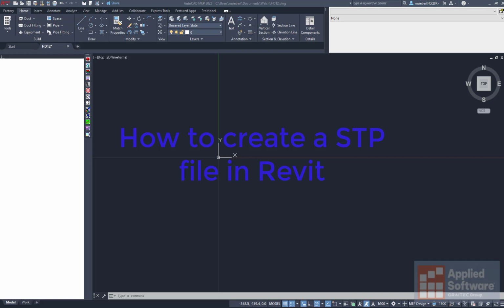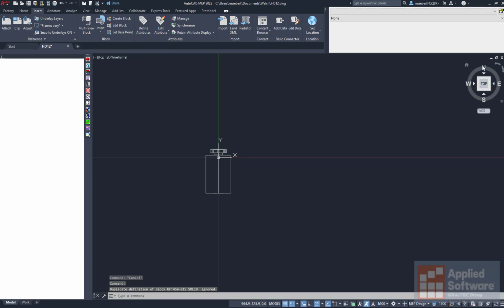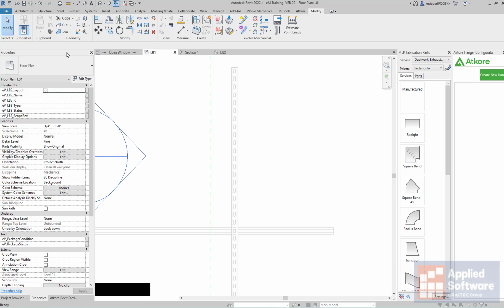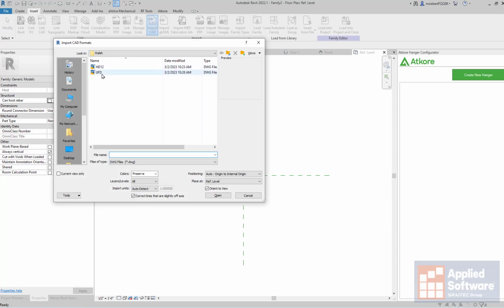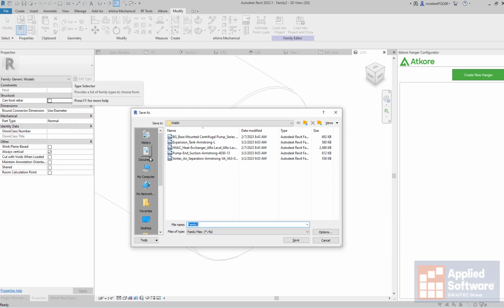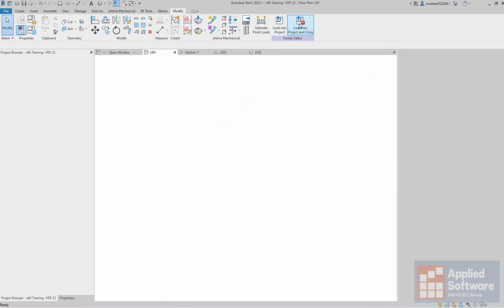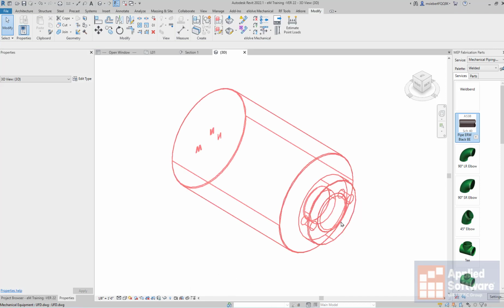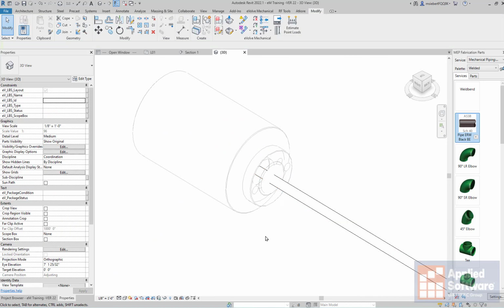How to Add STP files in Revit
This is a video showing the steps to bring a STP file into Revit and create a Family from it.